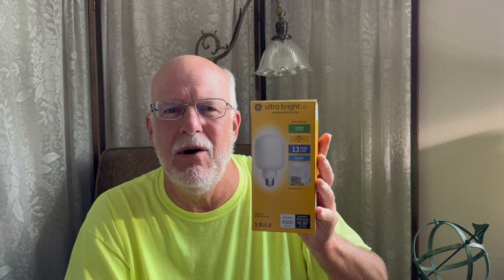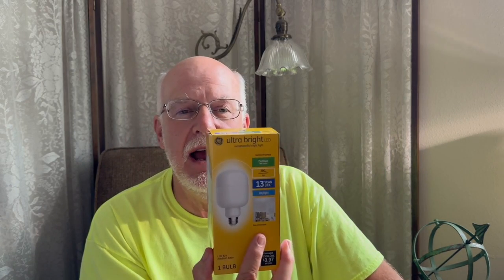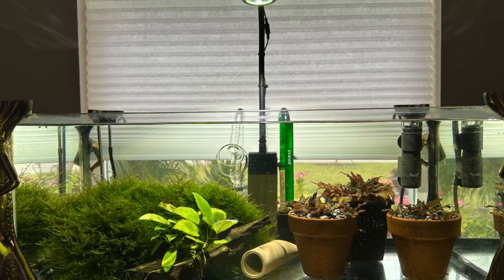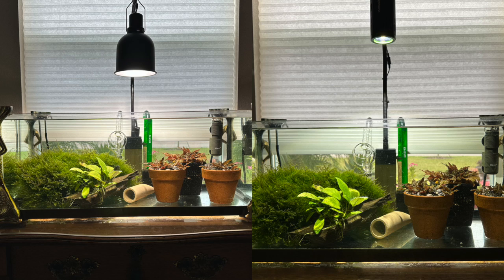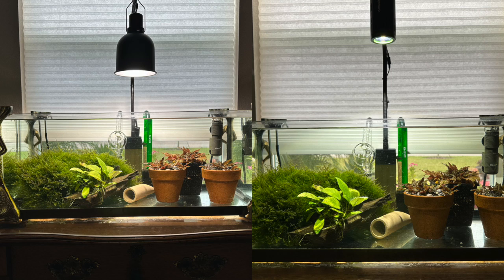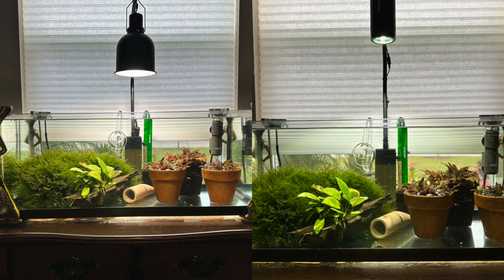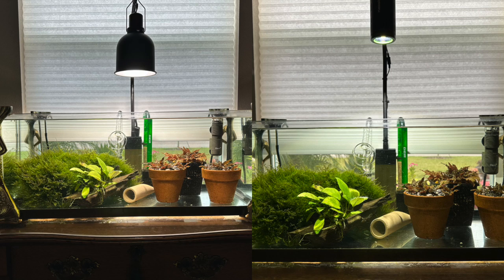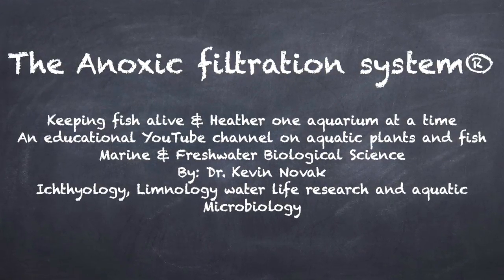Kessil A160WE Tuna Sun Vs GE Ultra Bright exceptionally bright Daylight lightbulb.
I am not sovereign
 • 19 hours ago
"Kitty litter purr-fect fix for lake pollution" that's the title of an article I read in New Zealand Herald while researching about kitty litter. Hi Dr. Novak, here in New Zealand Scientist had modified kitty litter (nz zeolite) to fix lake pollution caused by agriculture. They basically capped zeolite to the lake bed and according to the report the lake was 60 percent fixed. Thanks to your videos and information a beginner like me was able to keep 7 fancy goldfish alive and thriving in a 40 gallon tank by implementing a slow moving plenum and canister with bcb bag.